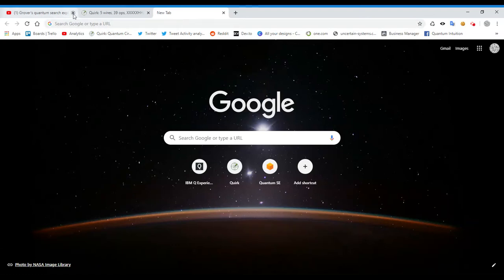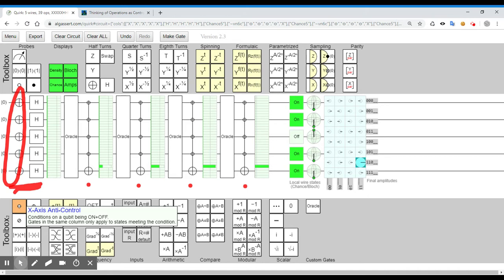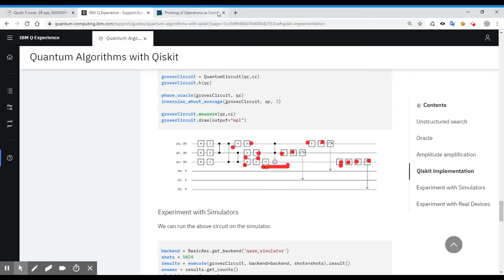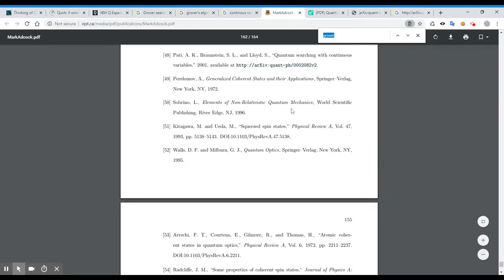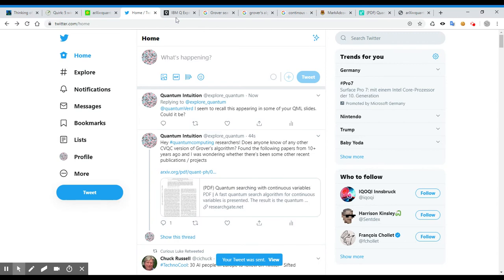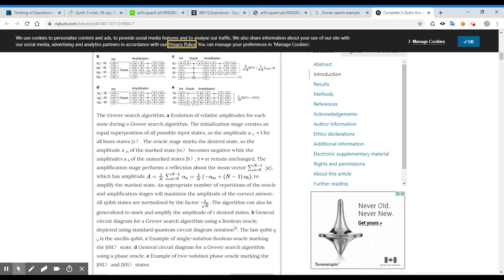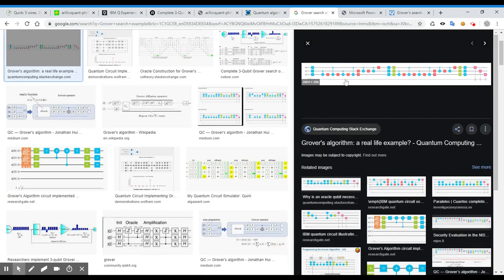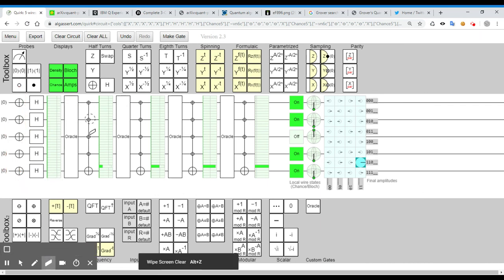Grover's Algorithm [Part 3]